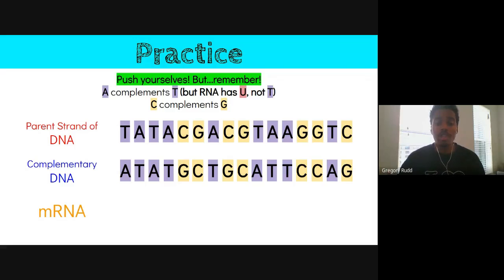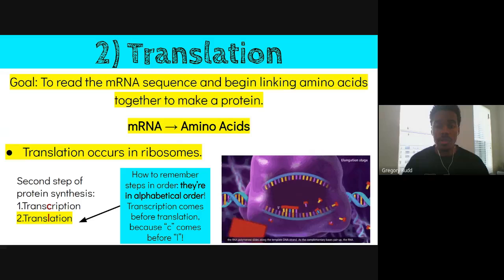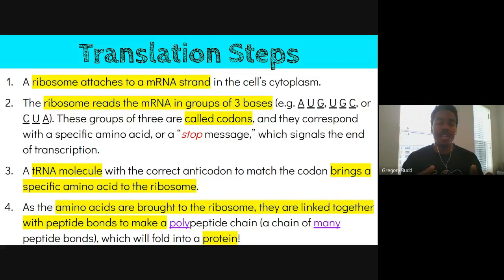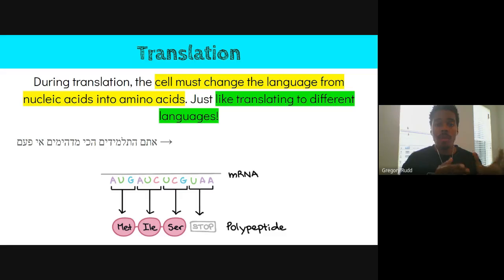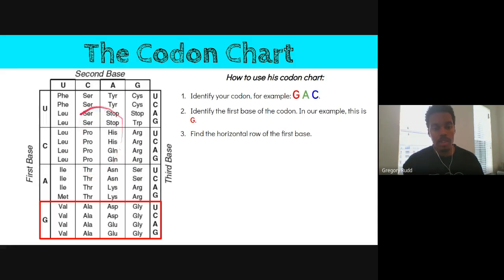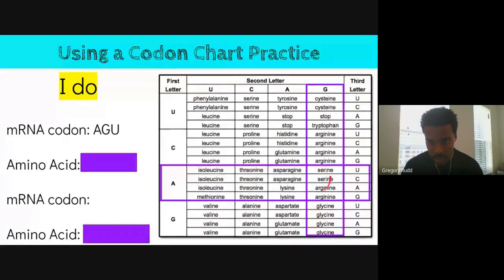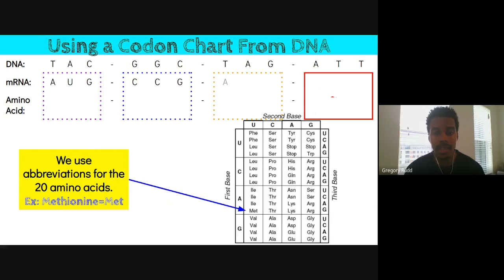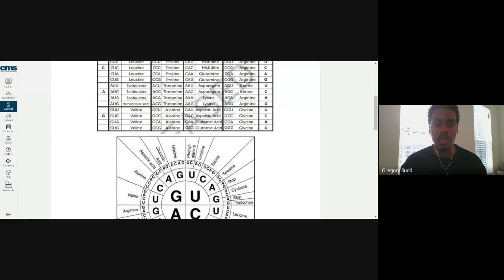Biology | October 9, 2020 | Translation (U5D4)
This is the recorded session of class from October 6, 2020, in which we cover the fourth day of our fifth unit, about translation.